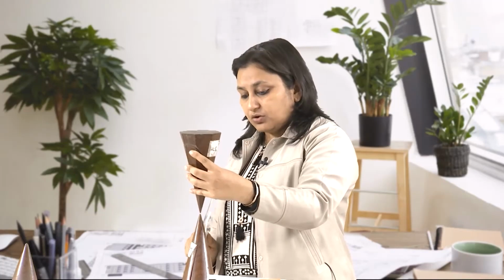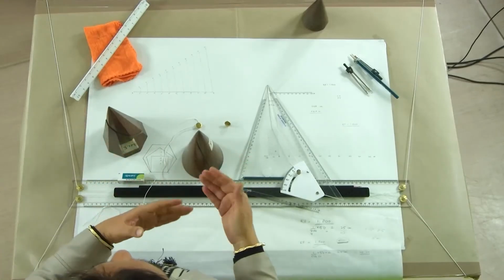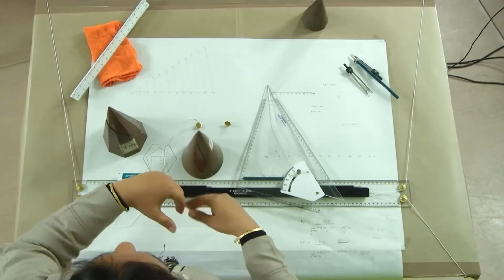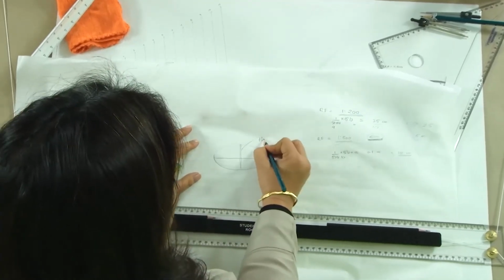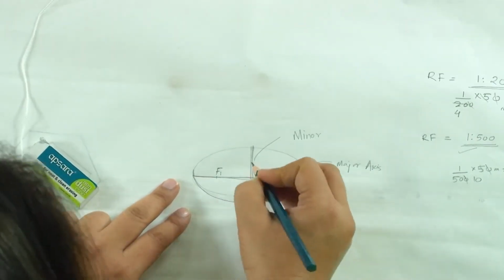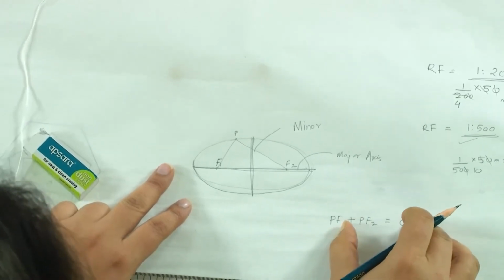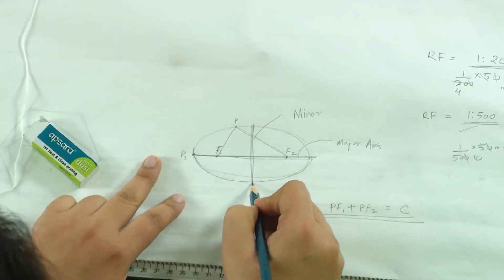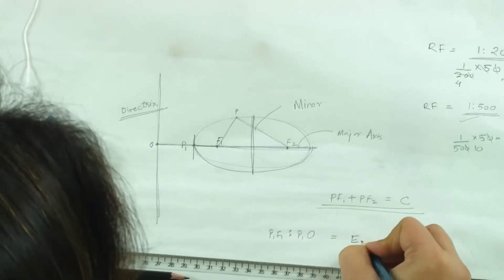Curves used in Engineering Practice: Conic Sections